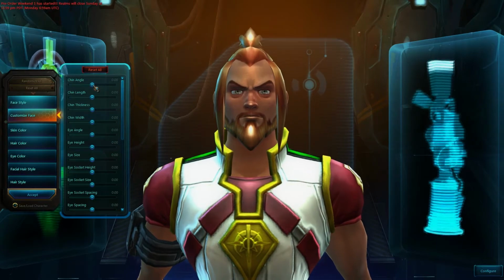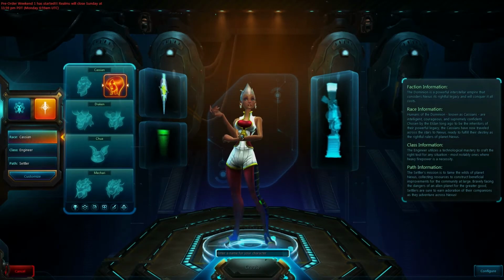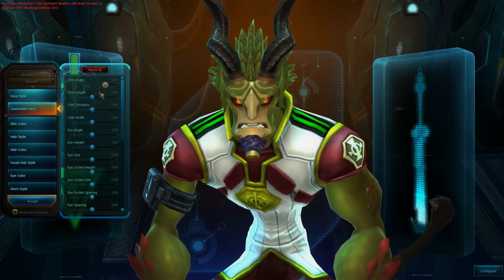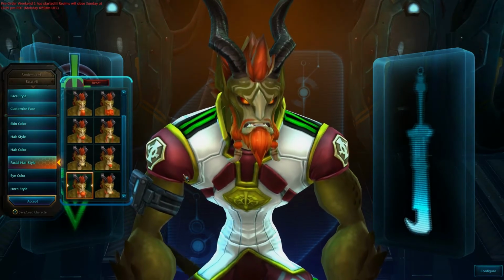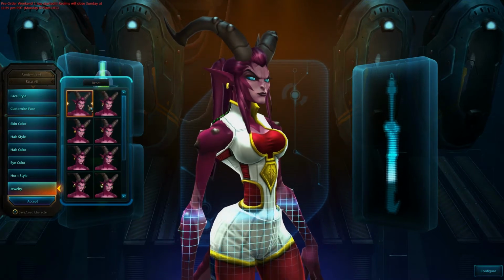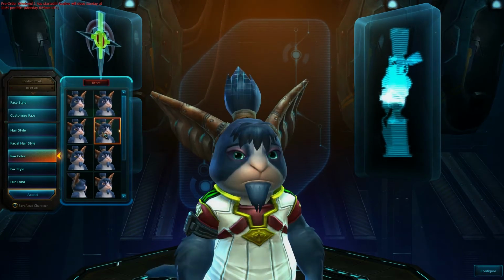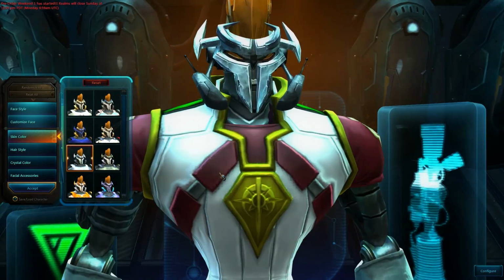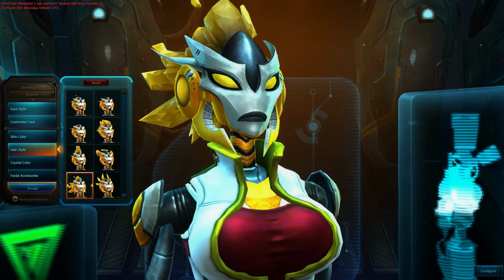WildStar - Character Creation (Dominion)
Kid-Lee takes a look at the Character Creation for the new MMO WildStar. This video features a look at the Dominion.